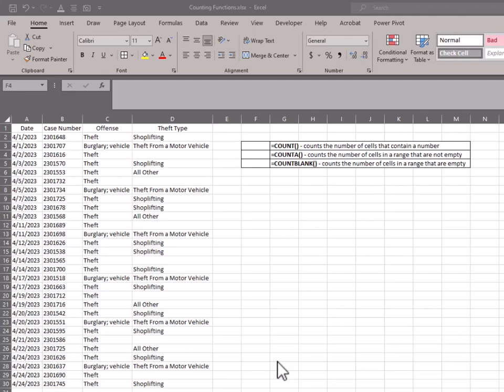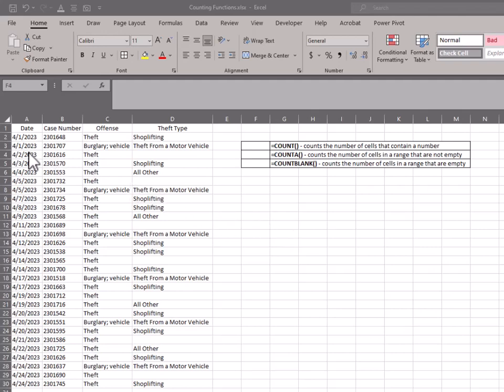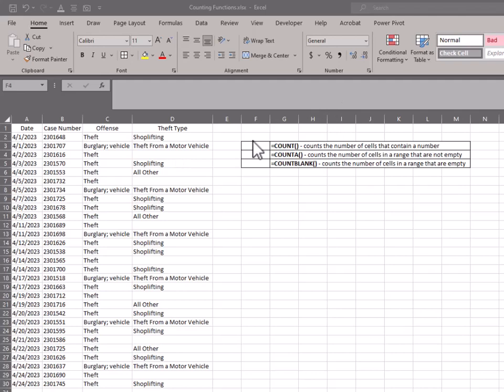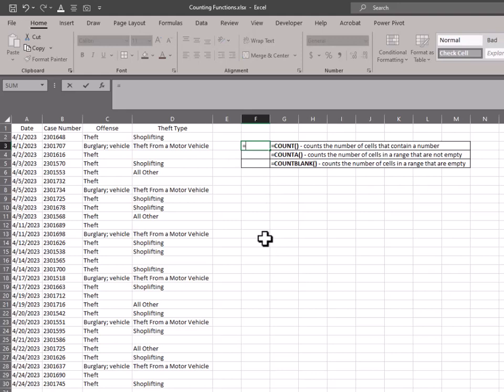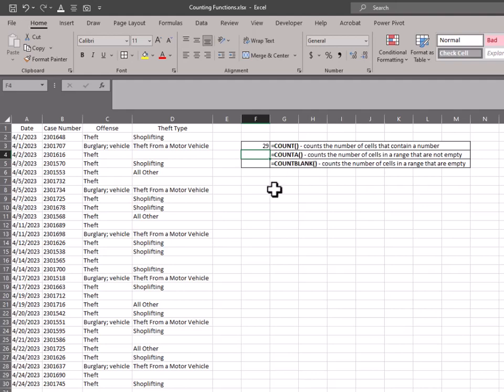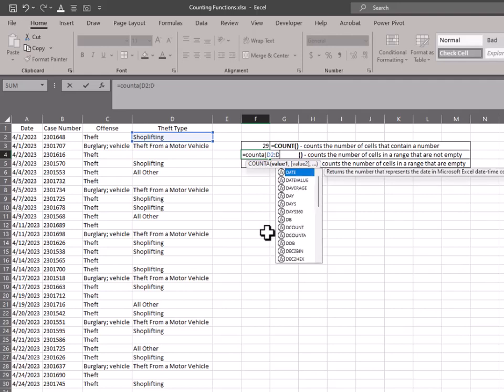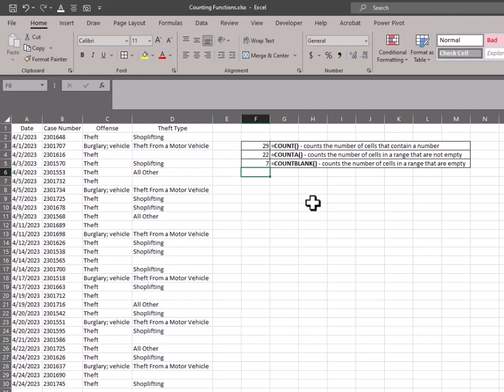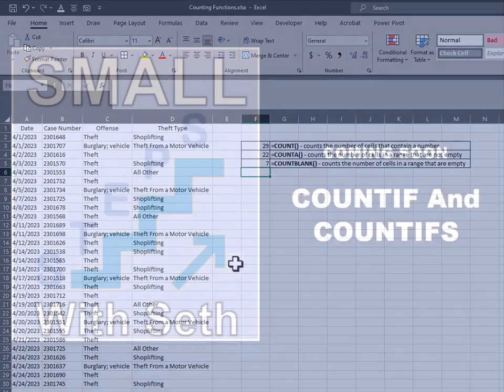Small Steps: Counting Functions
In this video, Seth shows how to use several basic counting functions. There are times in crime analysis when you are looking through your data and need to find the number of times a cell is left blank or has a number in it. There are several counting functions that make this process simple.